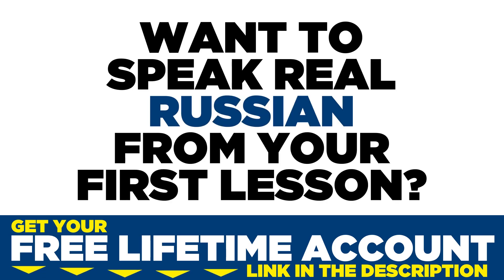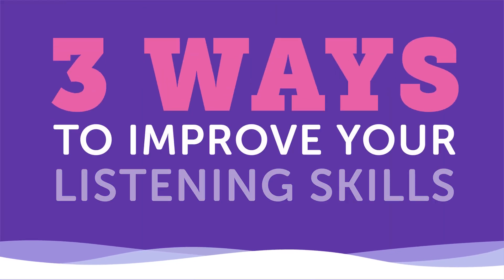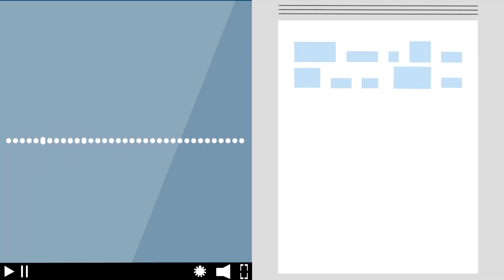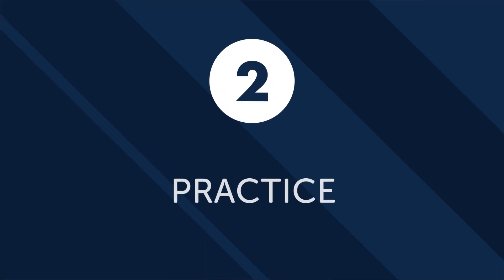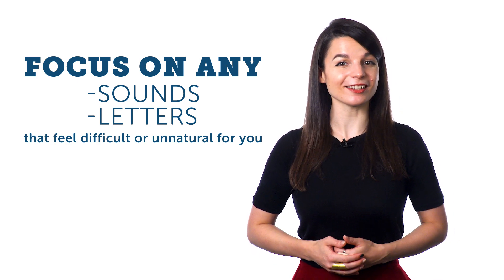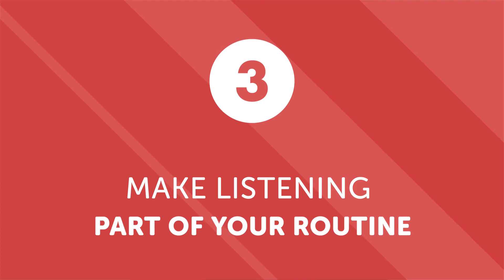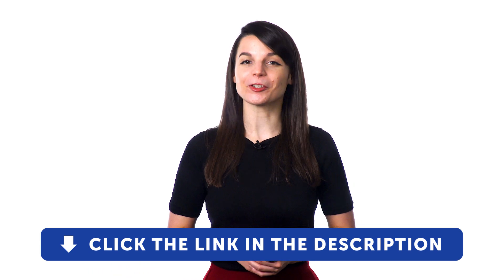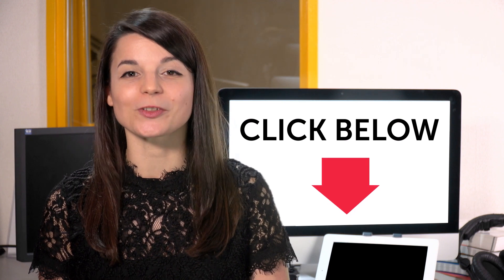3 Tips for Practicing Your Russian Listening Skills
← If you’re studying Russian, chances are you’re looking to become fluent and conversational as fast as possible, right? Well then, look no further! Here is your fast track to fluency!
 ↓ More Details ↓

Step 3: Start speaking Russian with the best online resources

In this video you'll discover 3 tips for practicing your Russian listening skills, we'll tell you how to expend your Russian skills to help you learn the language.

RussianPod101 is the best place to get started with the Russian language as you will get on your way to Russian fluency fast. We provide you with everything you need to maser the language.